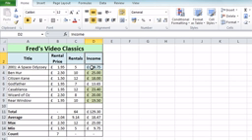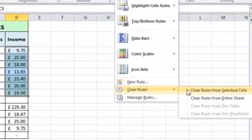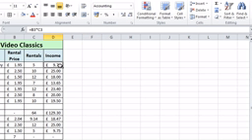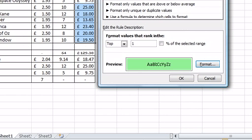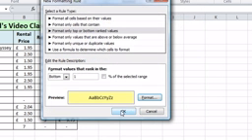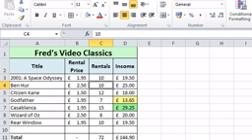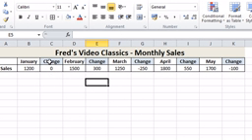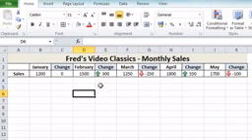Excel 2010 Tutorial For Beginners #9 Conditional Formatting Pt 2 Microsoft Excel